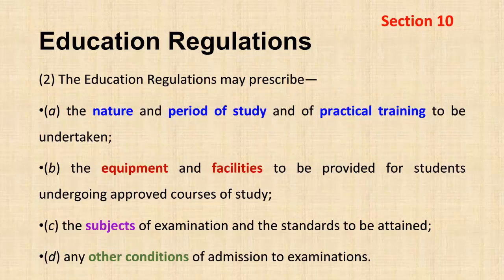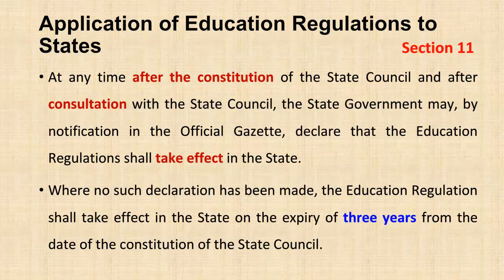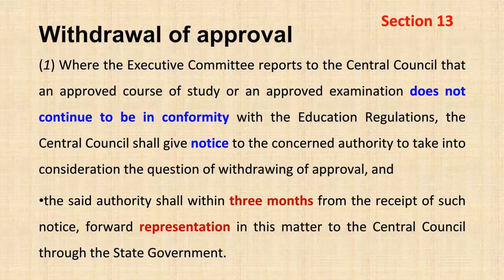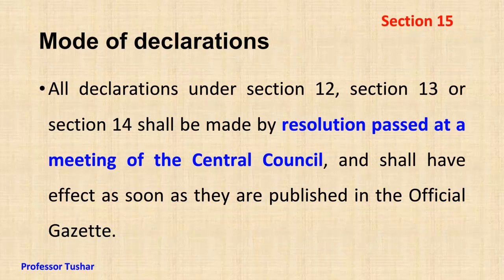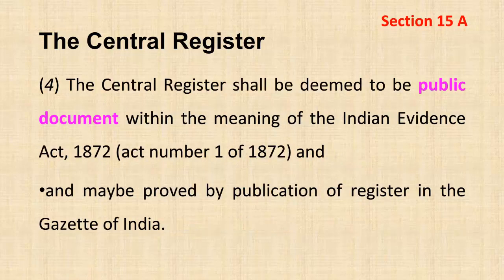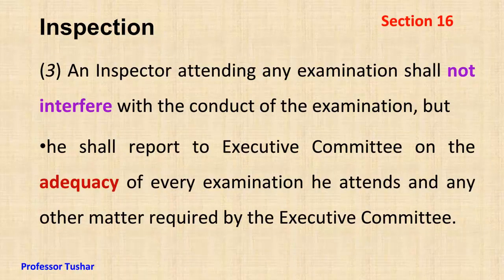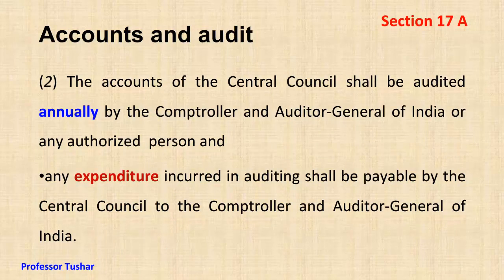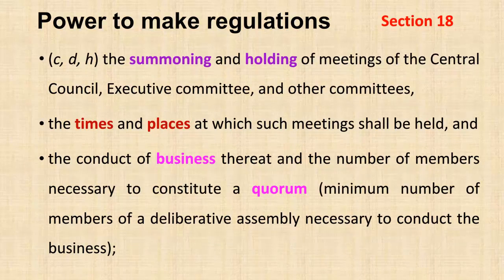The Pharmacy Act 1948; Function or working of the Pharmacy council of India (PCI)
This video explains the functions or working of the Pharmacy council of India as per the pharmacy act 1948.

Category: Pharmaceutical Education